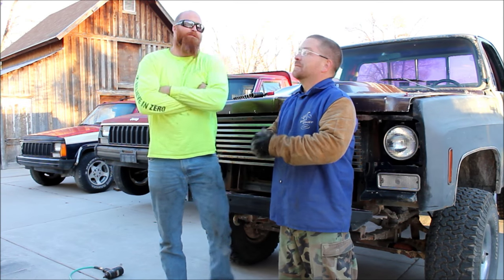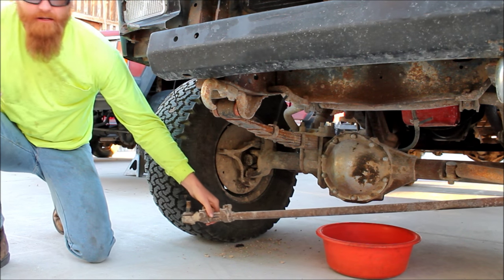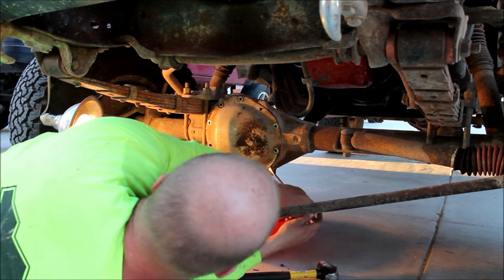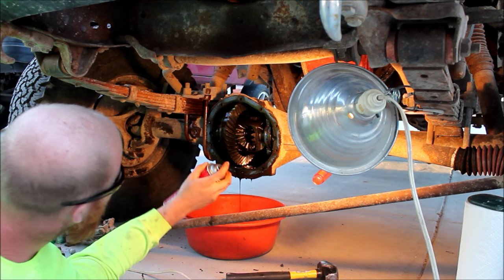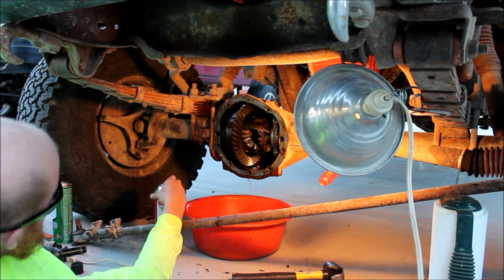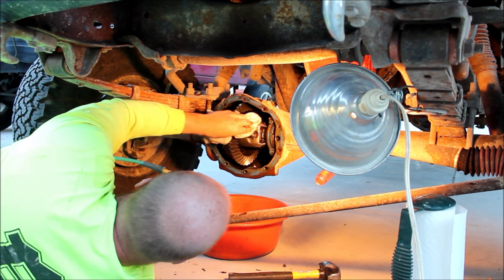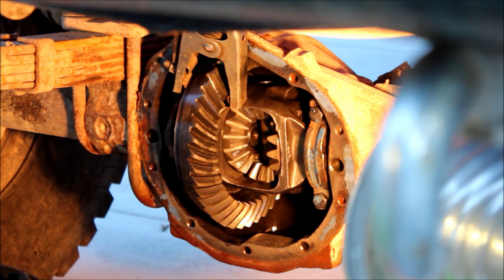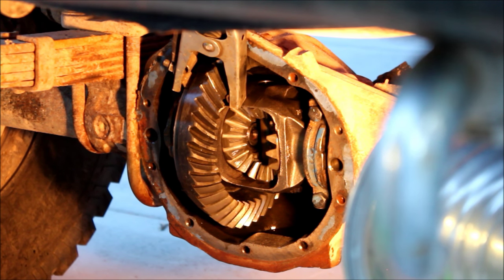LINCOLN LOCK, or how to weld your differential gears into a spool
Hello Bleepinjeep fans! Here's a quick demo on how to weld your differential gears to create a poor man's locker, (or spool actually.) Watch as we butch-weld my cousin's Chevy 10-bolt front axle to give him better offroad traction on a budget.

Use non-chlorinated brake cleaner and make sure it dries before welding

We recommend this as a good beginners welder

09862